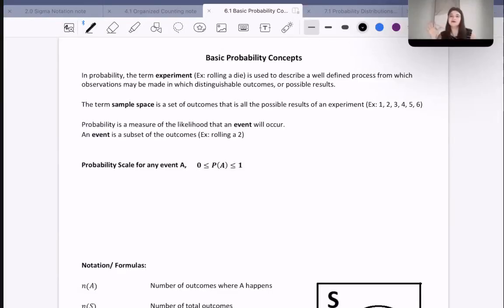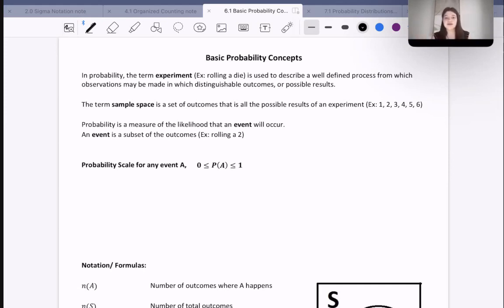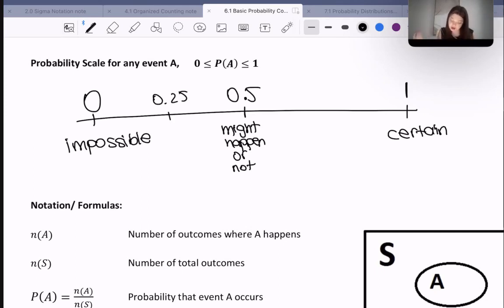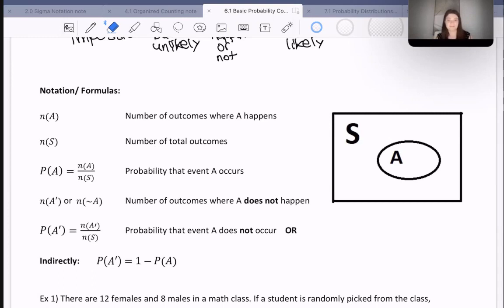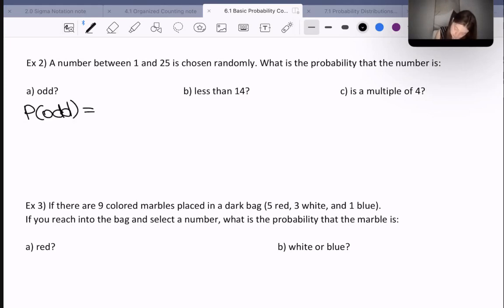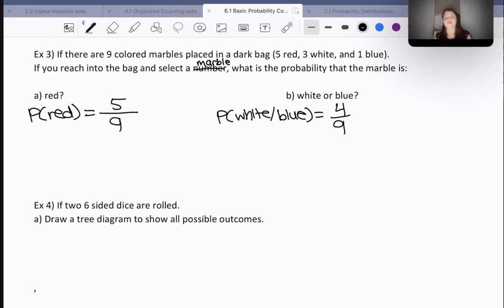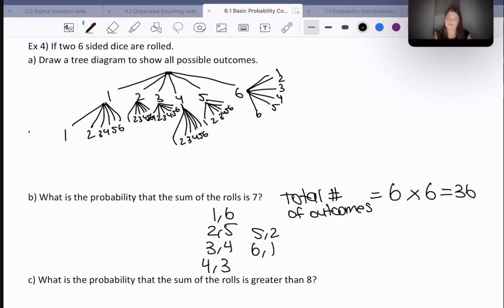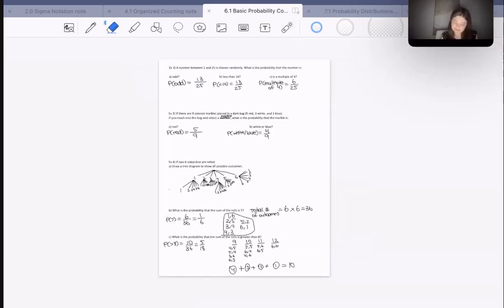Introduction to Probability